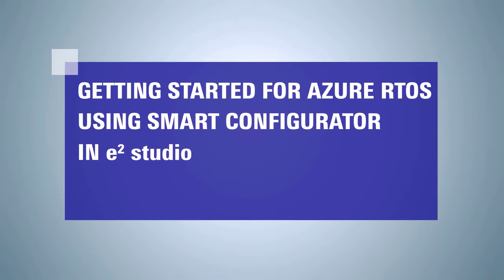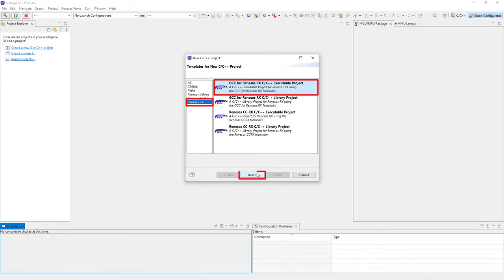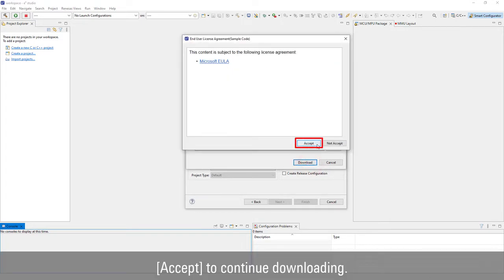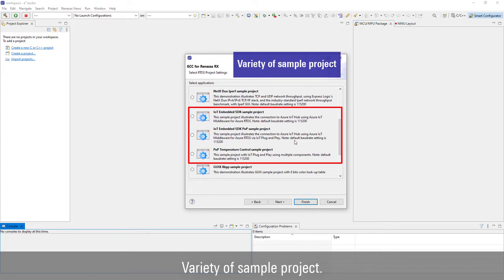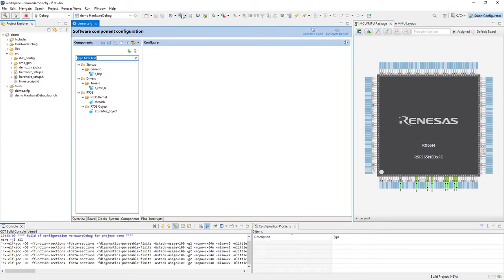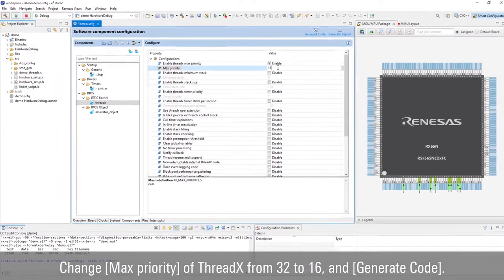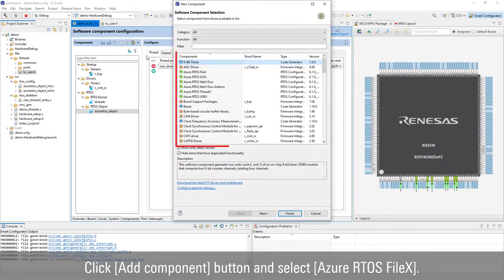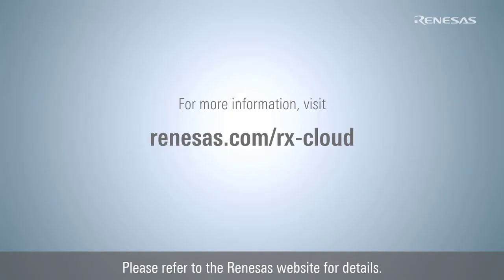Getting started for Azure RTOS using Smart Configurator in e2 studio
This video shows how to use Smart Configurator in e2 studio for Azure RTOS.This video shows how to use Smart Configurator in e² studio for Azure RTOS.